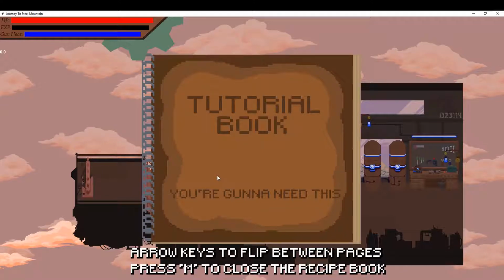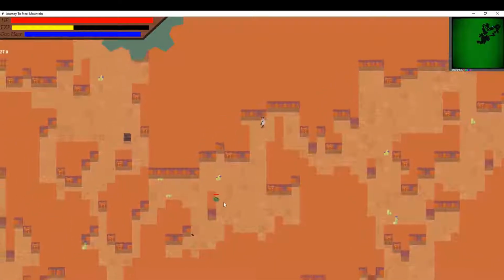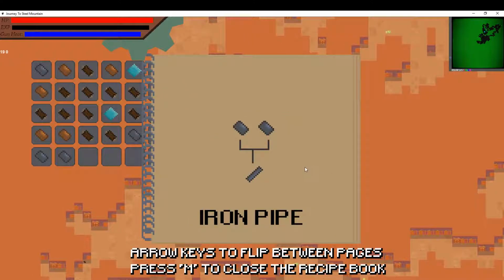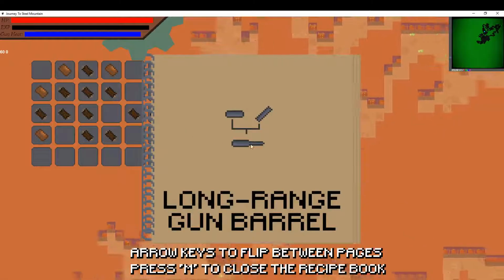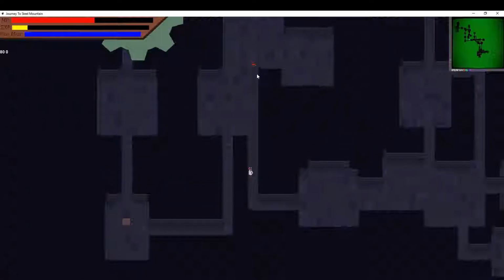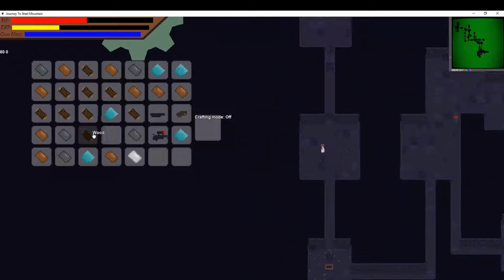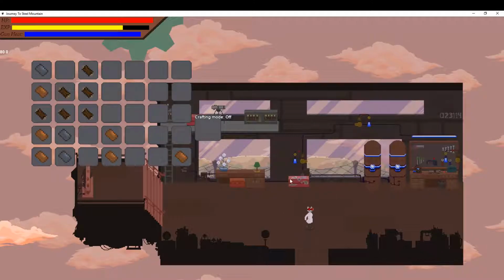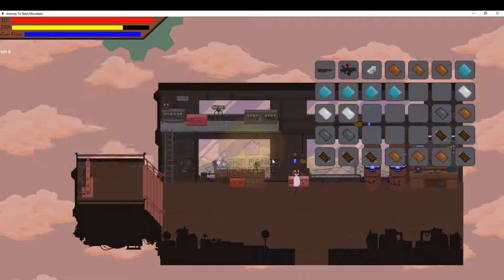Dev Corner with Stealwing33| The Journey to Steel Mountain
Today we're going to look at a game jam game called Journey to Steel Mountain! This game was made by Saucy Armadillo Games for the JamCraft Game-Jam.